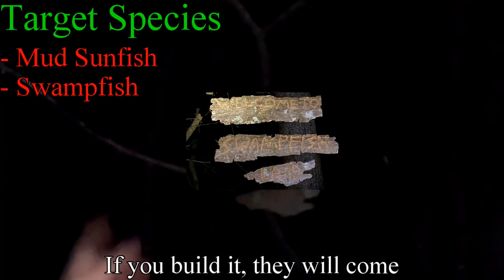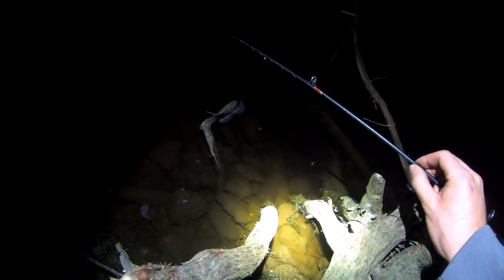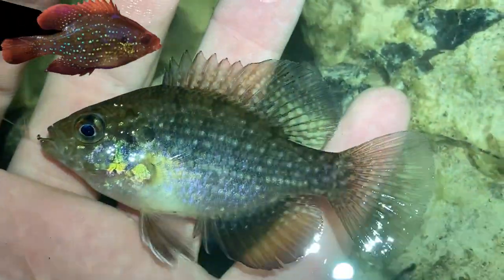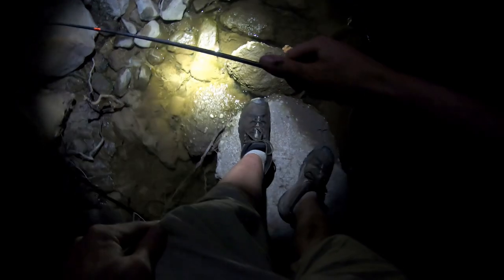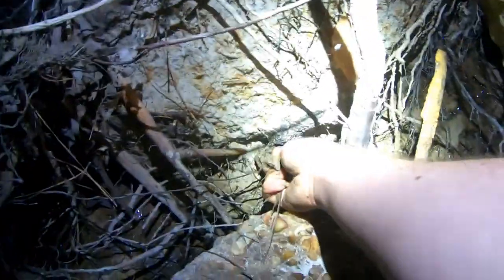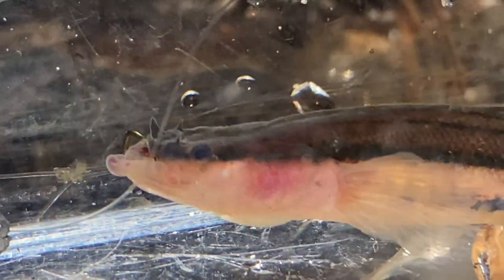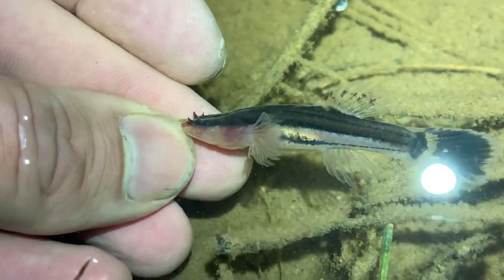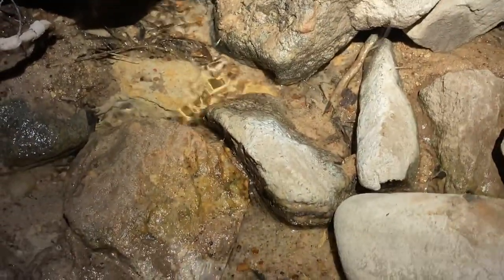Redemption at Swampfish Land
Finishing my trip to the swamps with a very rare lifer.

References:
Jenkins, R.E. and N.M. Burkhead. 1994. Freshwater Fishes of Virginia. Bethesda, MD: American Fisheries Society. 983 pp.

Page, L. M., H. Espinosa-Pérez, L. D. Findley, C. R. Gilbert, R. N. Lea, N. E. Mandrak, R. L. Mayden and J. S. Nelson  2013. Common and scientific names of fishes from the United States, Canada, and Mexico. Seventh Edition. American Fisheries Society, Special Publication 34. I + xii + 1-384.

Gear used:
• GoPro Hero 7 Black
• PowerDirector 16 Editing Software

Intro: Ehrling - This is my Passion
Outro: Ehrling - Summertime

Night 1: (0:00)
Night 2: (3:13)